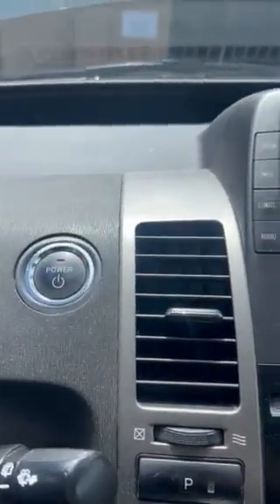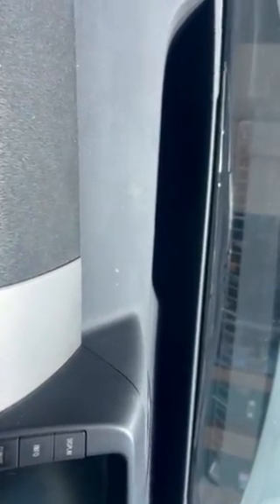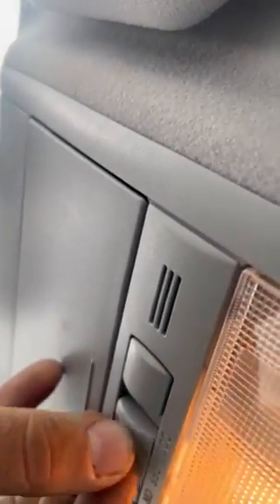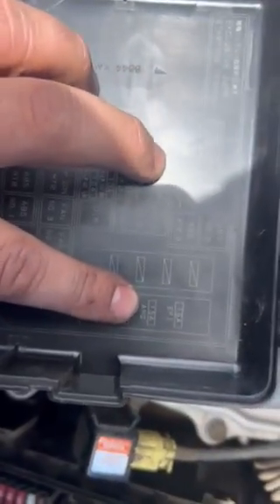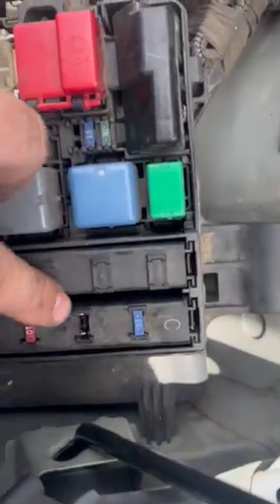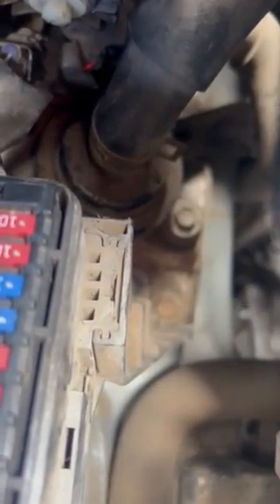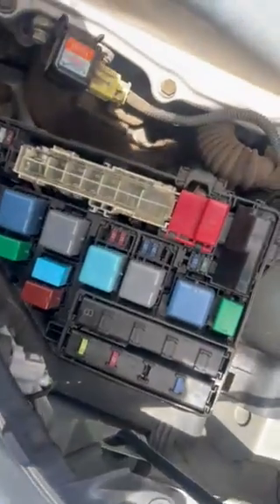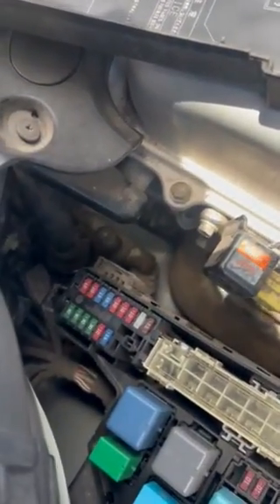My Gen2 Prius Won't Start!!!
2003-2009 Toyota prius no start and what I found.
Inverter water pump failure
hybrid vehicle
diagnosis